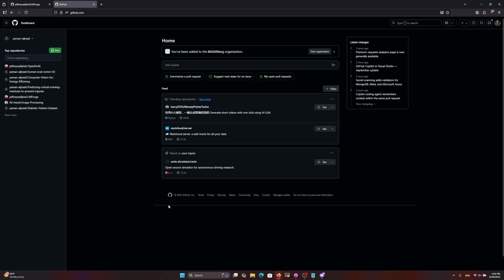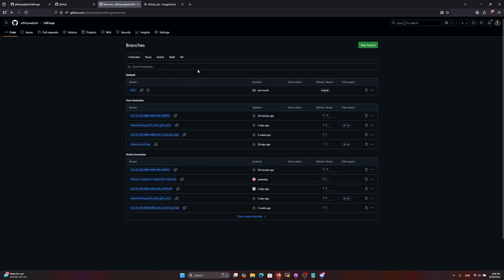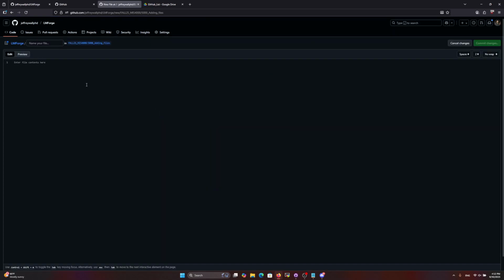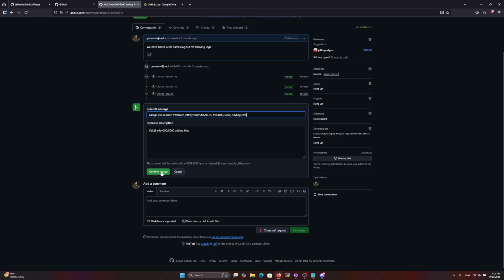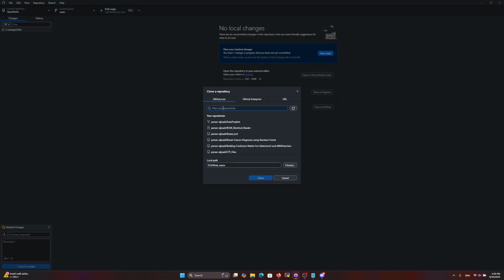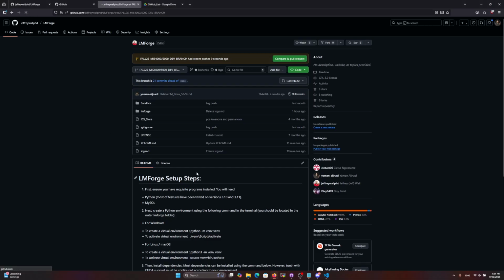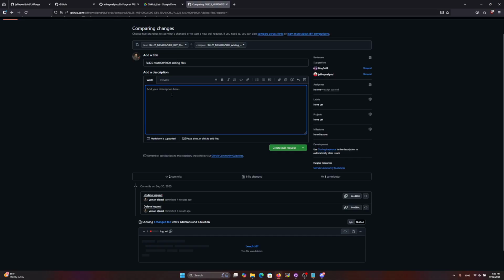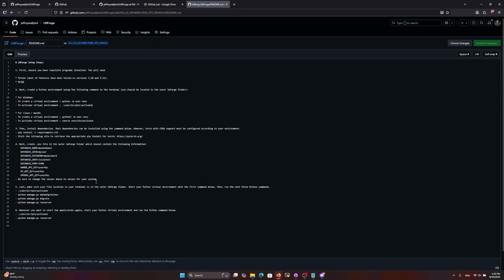LMForge - Handling GitHub through out the project - ADVANCED